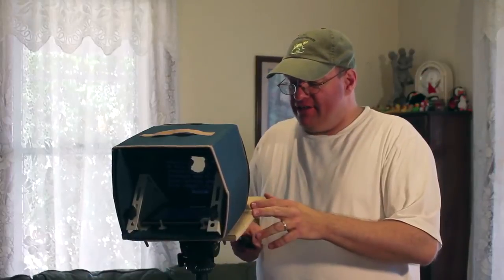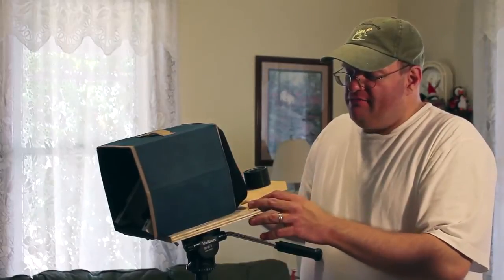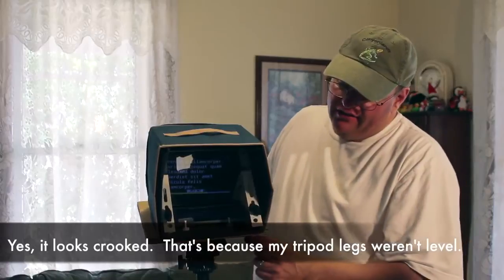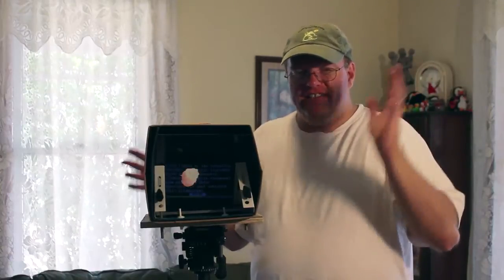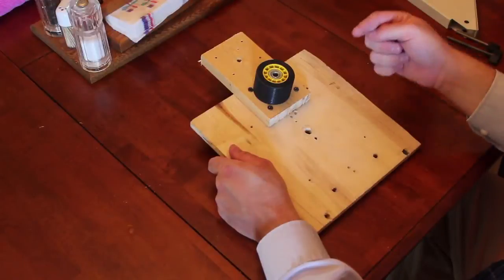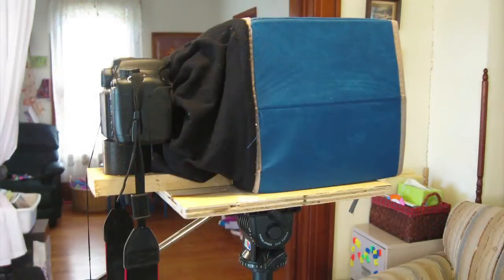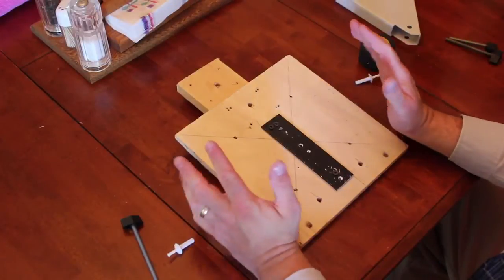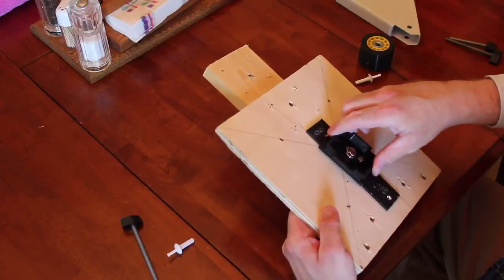My DIY Teleprompter 2.0 - Final Version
Here is a video showing my "finished" DIY Teleprompter.  I added a sleeve in the back for blocking out light,  I added a 7 inch Android tablet as a source for the text rather than plaing it on a large LCD screen, I added a place to mount my camera,  and I mounted a everything to a wood platform which I then mounted to a Tripod.  I go into detailed explanation about how I put things together.  Enjoy!